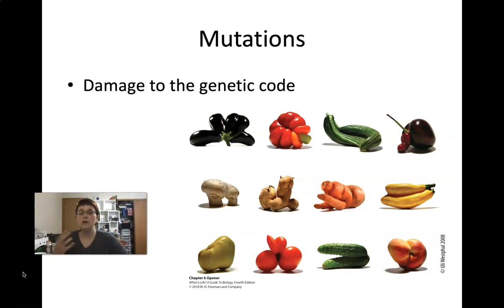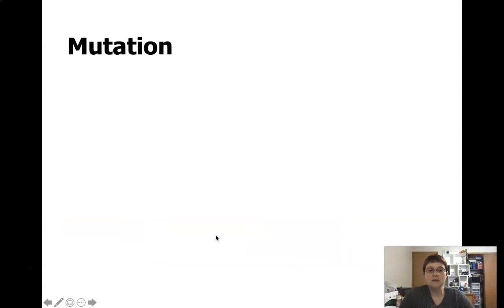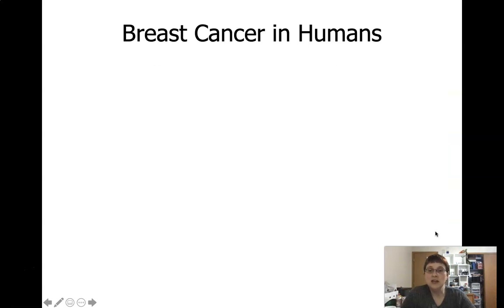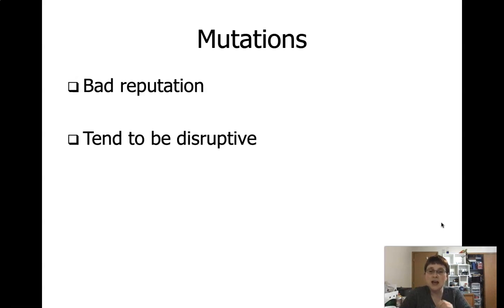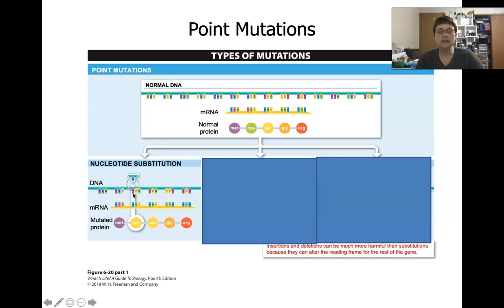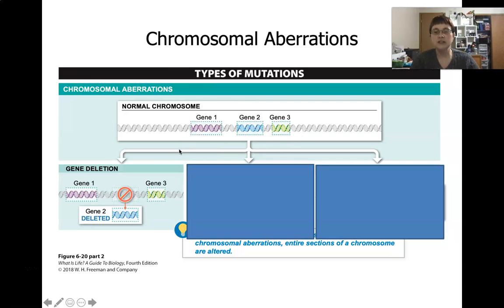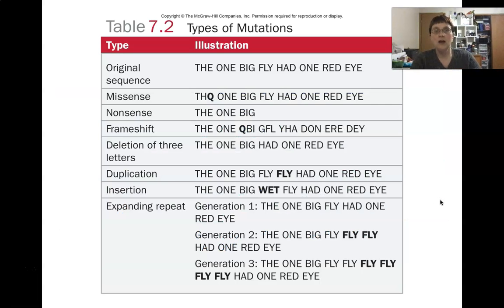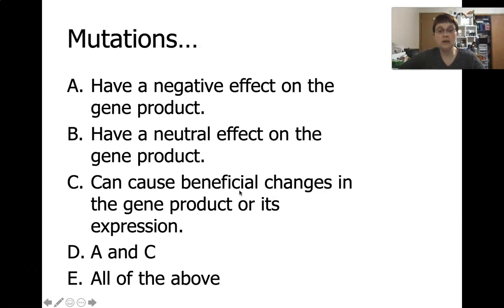Chapter 6 & 7 Mutations #1